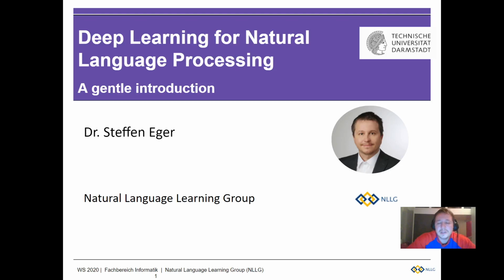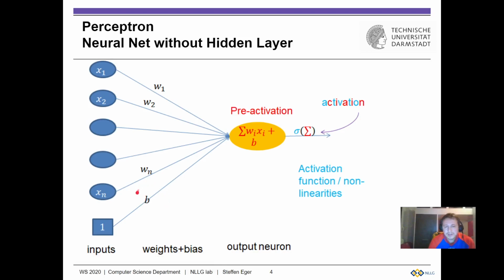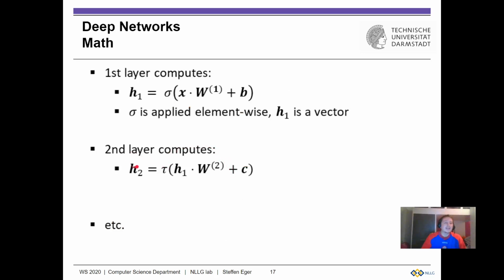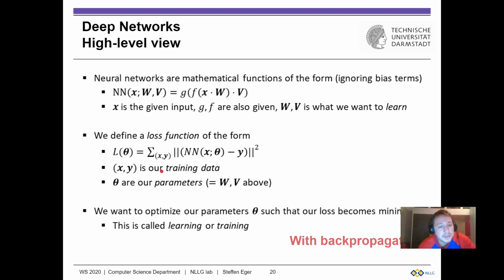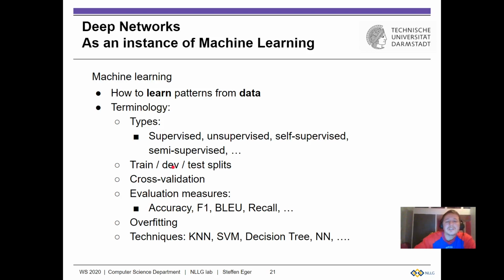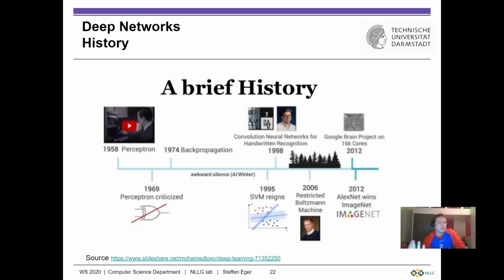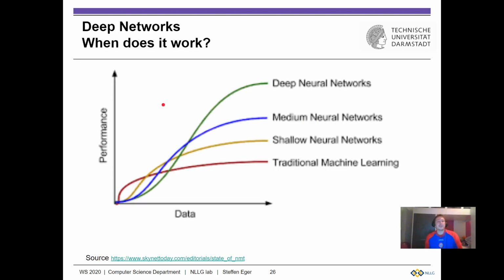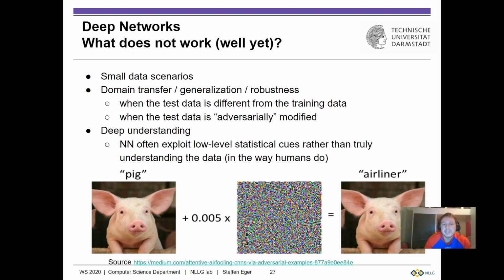Gentle Introduction to Deep Learning for Natural Language Processing